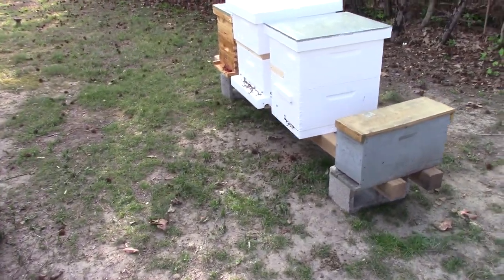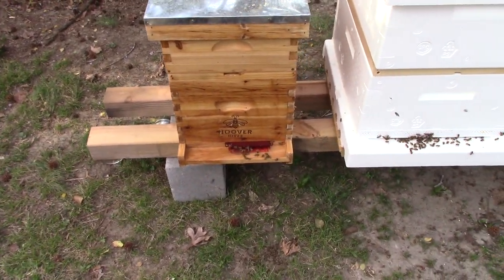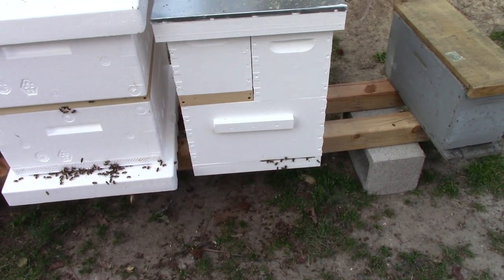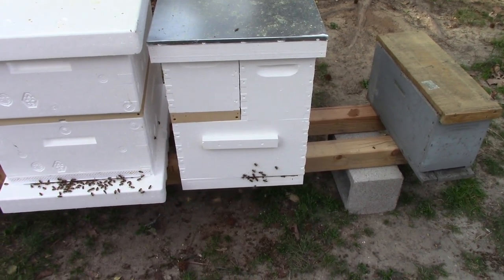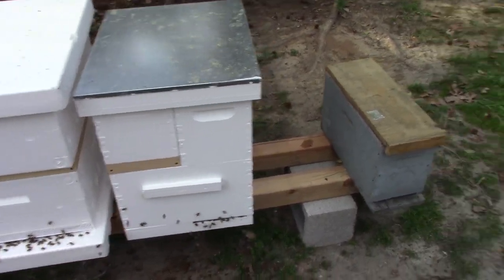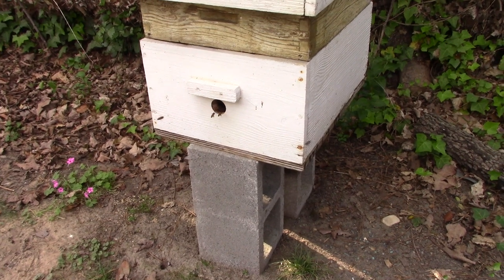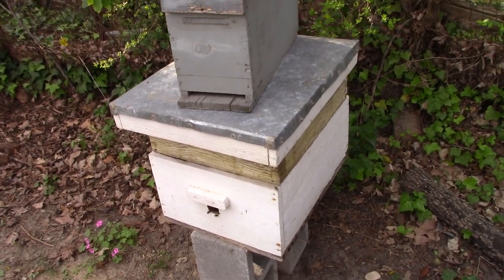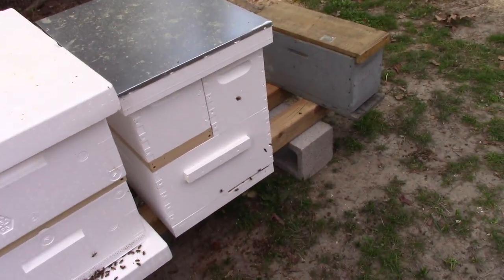My new bee hives and swarm trap in my new backyard setup!!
In this video, I'm sharing my new backyard setup. Newly bought hives with packages installed as well as a nucleus colony in my resource hive. I'm also excited that I have scout bees going to my swarm trap which I explain is an old beekeepers homemade deep box with a shallow nailed to the top. Kent Williams who was at the Hive Life conference and has some videos on YouTube, recommends the volume of a deep and shallow for a swarm trap. I caught a monster swarm in this box last year!!